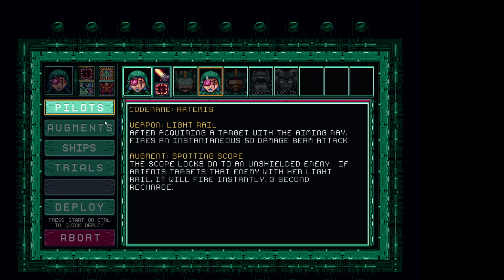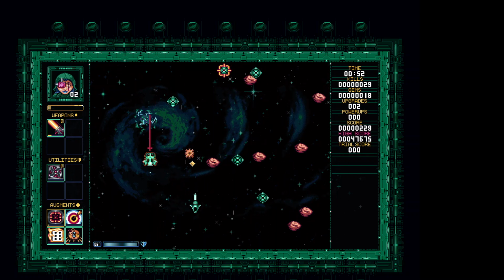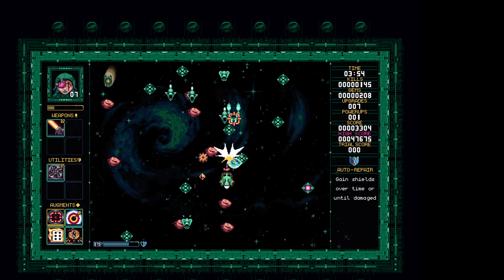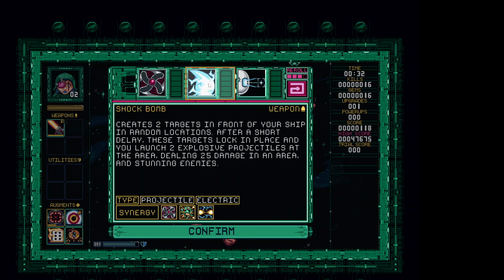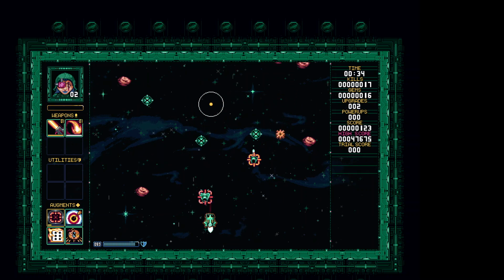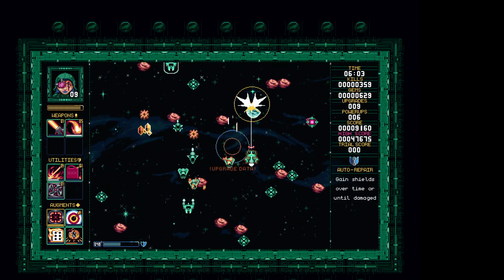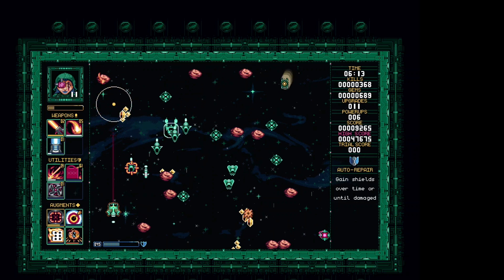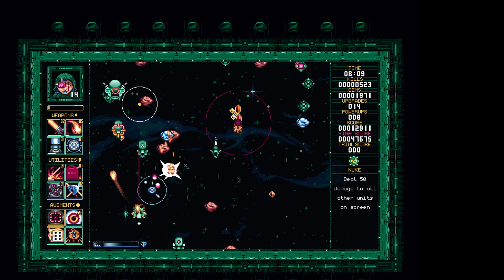ADHDion plays / Gunlocked / King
Check this game:
A twin stick shooter without the twin stick, Gunlocked is a sci-fi action roguelike about careful positioning and upgrade selection. Manage unique targeting systems across multiple weapons and upgrades, as you battle legions of alien ships, and then do it all over again!